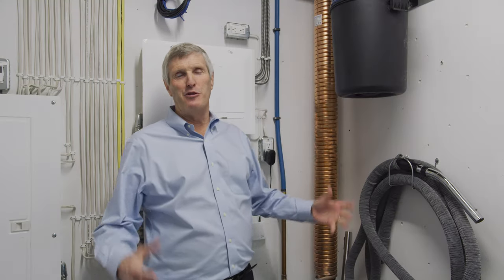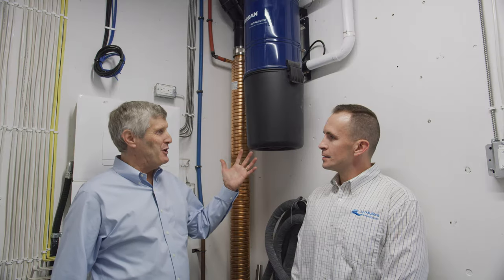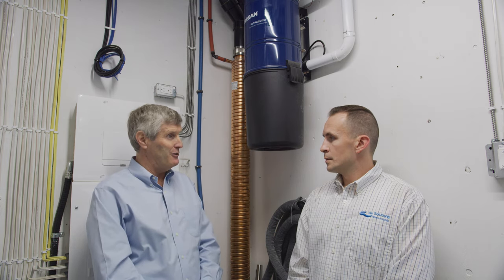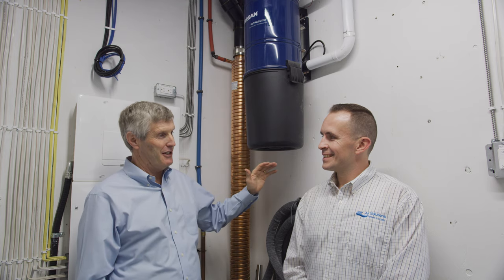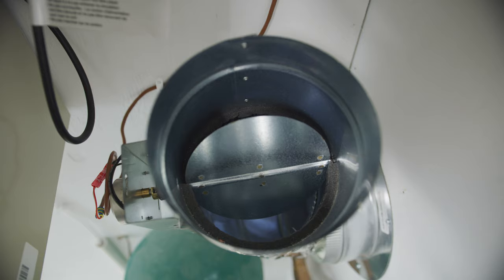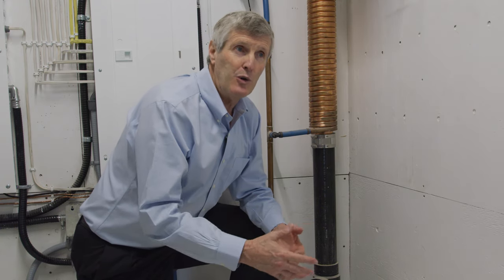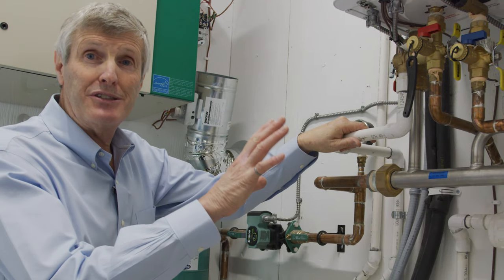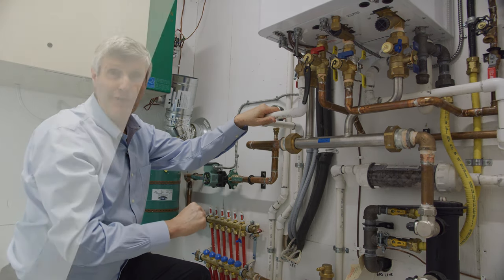Mechanical Room Tour - Make-up Air, Drain Water Heat Recovery, Radiant In Floor Heating, Radon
Find out why drain water heat recovery, a central vac system was a must for Gord's netzero family cottage. Extracting radon from the slab. In-floor heating system.